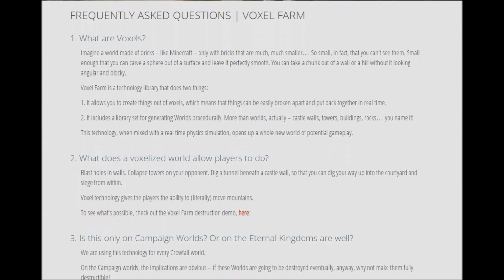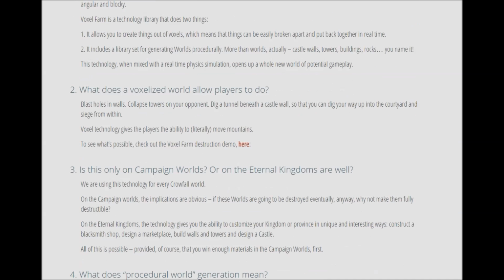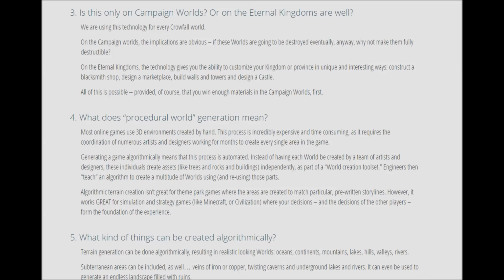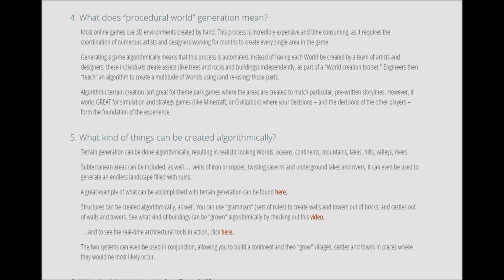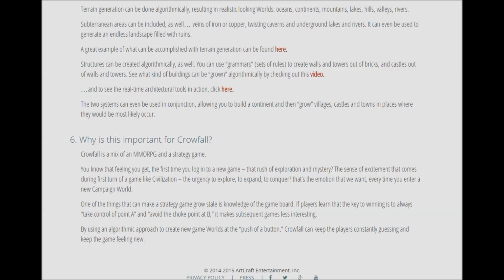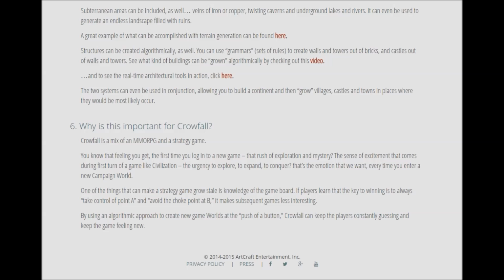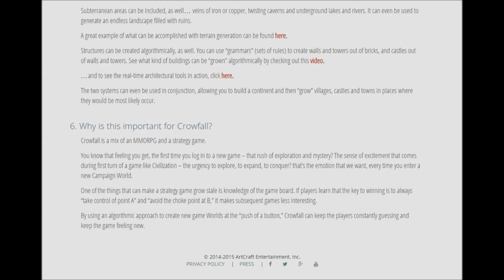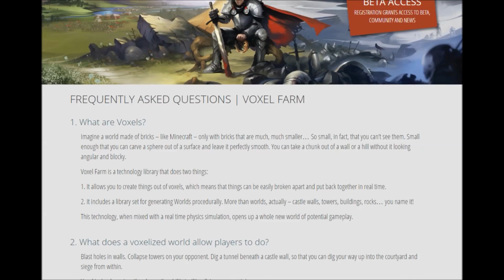Crowfall FAQ | Voxel Farm (Like Minecraft & Everquest Next Landmark)